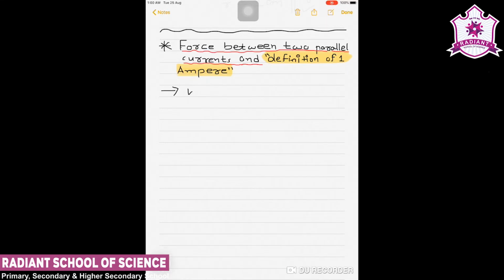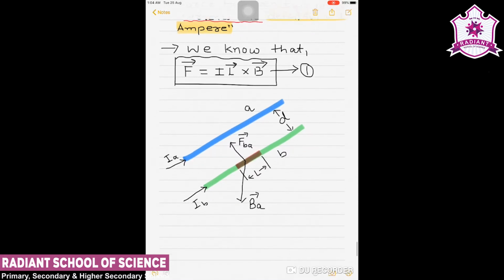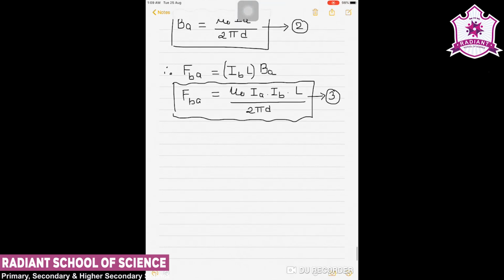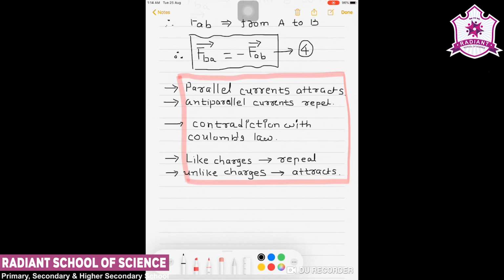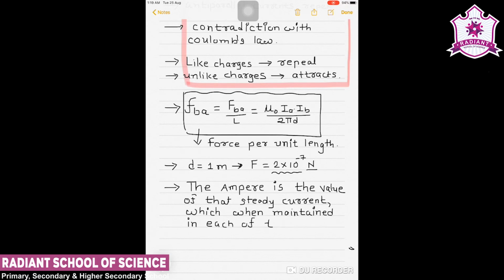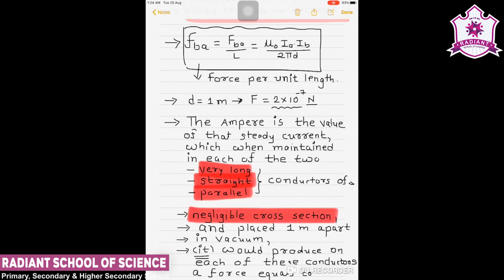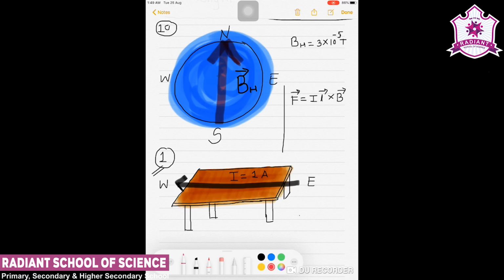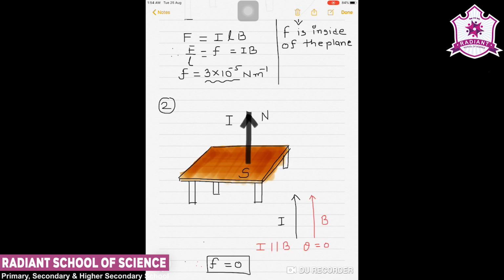Std - 12 E.M. Sub - | Physics